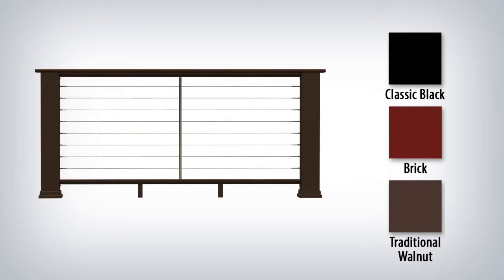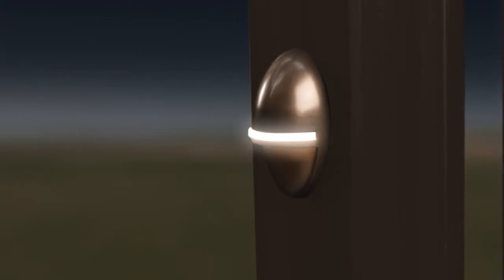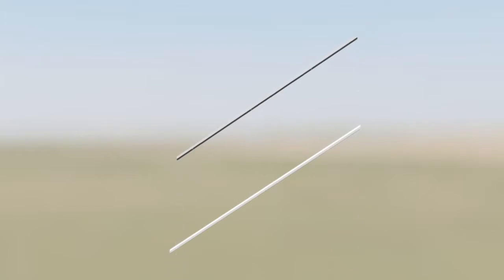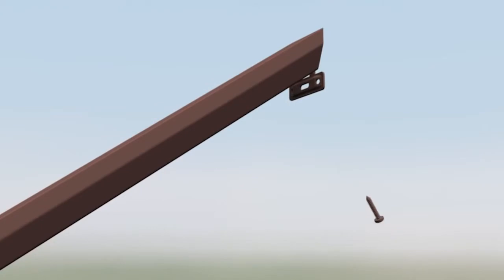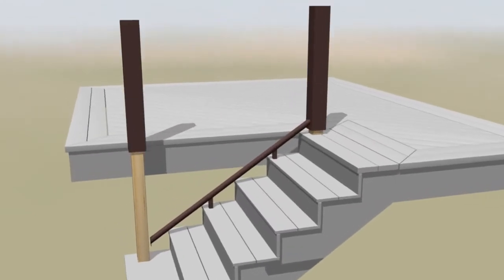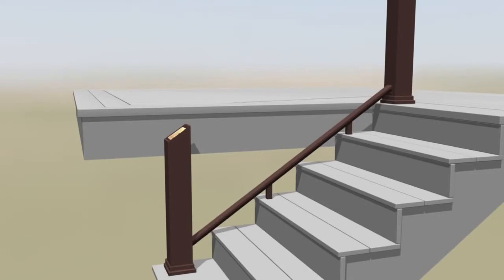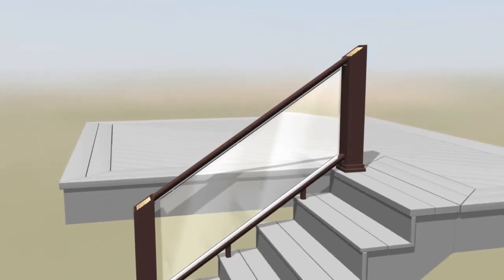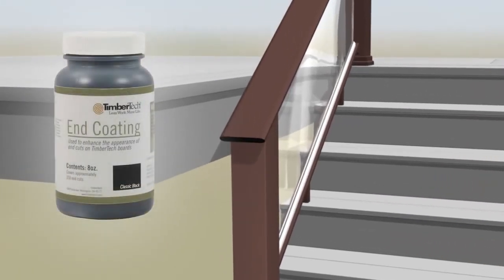How to install TimberTech Rail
How to install TimberTech Rail, and tips and guidance.